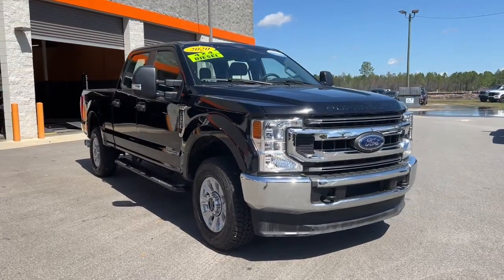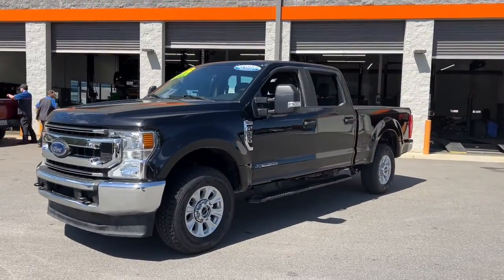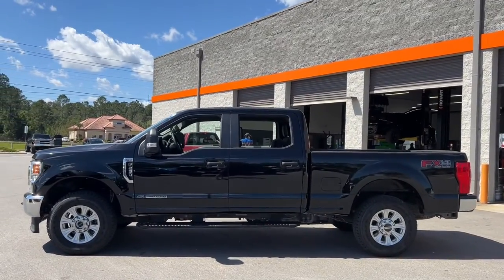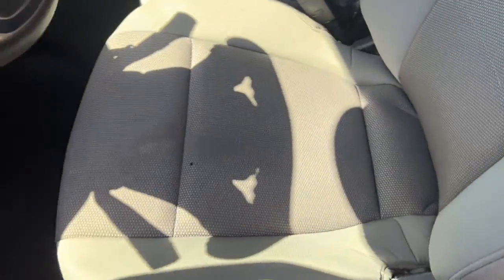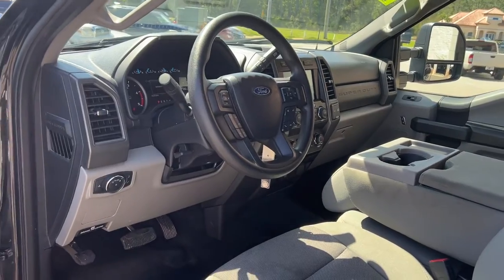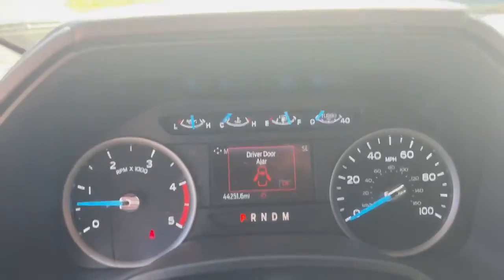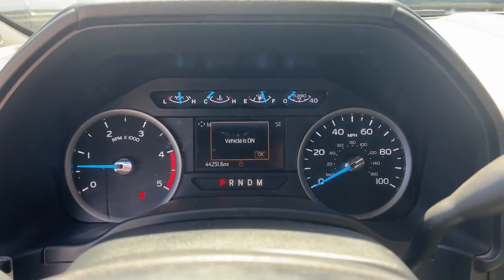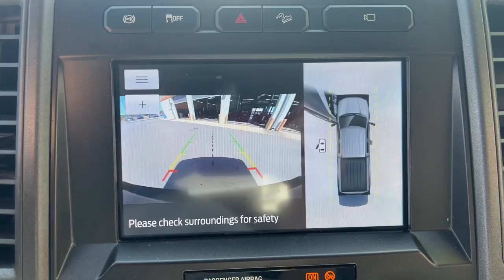2020 Ford F-250SD Jacksonville, Orange Park, Gainesville, Ocala, Kingsland GA LEE25382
Black Used 2020 Ford F-250SD available in Kingsland, Georgia at Murray Ford of Kingsland. Servicing the Jacksonville, Orange Park, Gainesville, Ocala, Lake City, FL area.

Certified. CARFAX One-Owner. Clean CARFAX. 4WD. Ford Combined Details:brbr  * Vehicle Historybr  * Limited Warranty: 3 Month/4,000 Mile (whichever comes first) after new car warranty expires or from certified purchase date (for Ford Blue Certified program), 12 Month/12,000 Mile (whichever comes first) after new car warranty expires or from certified purchase date (for Ford Gold Certified program)br  * 172 Point Inspection (for Ford Gold Certified program), 139 Point Inspection (for Ford Blue Certified program)br  * Roadside Assistancebr  * and 22,000 FordPass Rewards Points to use toward first two maintenance visits (for Ford Gold Certified program), and 11,000 FordPass Rewards Points to use toward first maintenance visit (for Ford Blue Certified program)br  * Transferable Warrantybr  * Powertrain Limited Warranty: 84 Month/100,000 Mile (whichever comes first) from original in-service date (for Ford Gold Certified program)br  * Warranty Deductible: $100
Order Code 600A,3.73 Axle Ratio,Electronic-Locking w/3.31 Axle Ratio,GVWR: 10,000 lb Payload Package,17 Argent Painted Steel Wheels,Wheels: 18 Sparkle Silver Painted Cast Aluminum,HD Vinyl 40/20/40 Split Bench Seat,STX Appearance Package,Power Equipment Group,FX4 Off-Road Package,Transfer Case & Fuel Tank Skid Plates,Engine Block Heater,BoxLink,LED Box Lighting,5th Wheel/Gooseneck Hitch Prep Package,Platform Running Boards,Trailer Brake Controller,Pro Trailer Backup Assist,Tailgate Step & Handle,Tough Bed Spray-In Bedliner,110V/400W Outlet,Color-Coordinated Full Carpet w/Floor Mats,Remote Start System,Upfitter Switches (6),AM/FM Stereo w/MP3 Player,SYNC 3 Communications & Entertainment System,SiriusXM Radio,Steering Wheel-Mounted Cruise Control,Chrome Front Bumper,Chrome Rear Step Bumper,Unique FX4 Off-Road Box Decal,Manual Telescoping/Folding Trailer Tow Mirrors,Ultimate Trailer Tow Camera System,Power Locks,SYNC Communications & Entertainment System,4 Speakers,Internet access capable: FordPass Connect 4G,Air Conditioning,Electronic Stability Control,ABS brakes,AM/FM radio,Brake assist,Delay-off headlights,Dual front impact airbags,Dual front side impact airbags,Front anti-roll bar,Front reading lights,Fully automatic headlights,Low tire pressure warning,Overhead airbag,Overhead console,Passenger vanity mirror,Power steering,Rear reading lights,Rear step bumper,Split folding rear seat,Steering wheel mounted audio controls,Telescoping steering wheel,Tilt steering wheel,Traction control,Trip computer,Variably intermittent wipers,Front Center Armrest w/Storage,Exterior Parking Camera Rear,Emergency communication system: SYNC 911 Assist,4-Wheel Disc Brakes